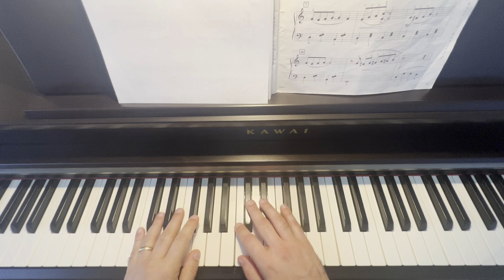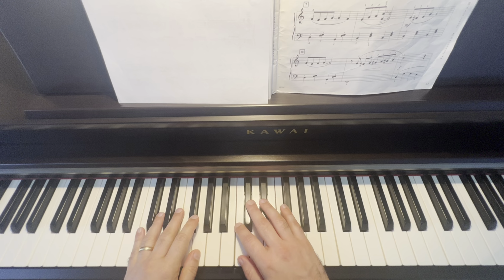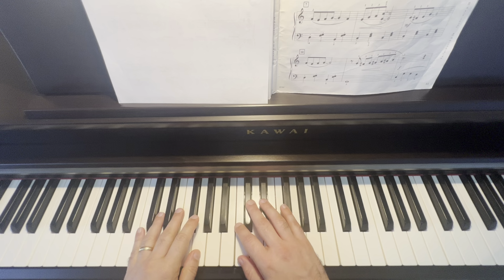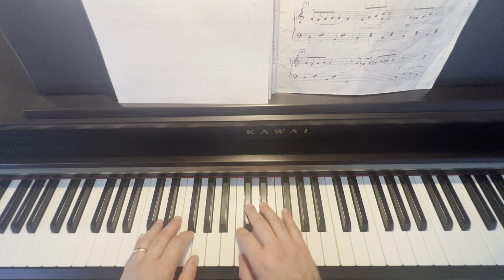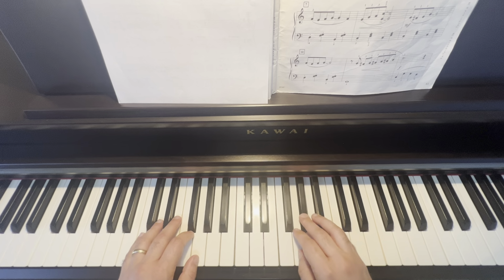Snowflake Rag - Faber 3A | Lesson Book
00:00 - Find hand position and practice your RIGHT HAND
02:50 - Practice your LEFT HAND
04:35 - Let's play the whole piece together

Here, you'll find short videos dedicated to my young musicians—my students—and to the art of piano pedagogy. In this series, we’ll explore pieces from Piano Adventures by Nancy and Randall Faber. These "mini-tutorials" are crafted to support beginners as they embark on their piano journey, providing a helpful resource for learning and practice.

P.S.: This is just a resource to support your practice. I highly recommend that you find one-on-one or even group piano lessons. Professional guidance is crucial!

Thank you for being here, and happy playing! 🎶